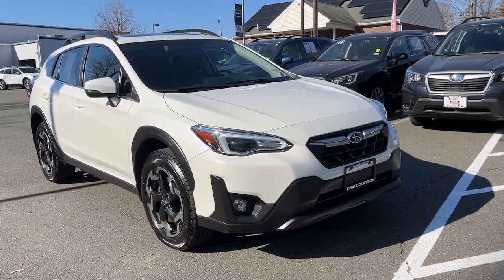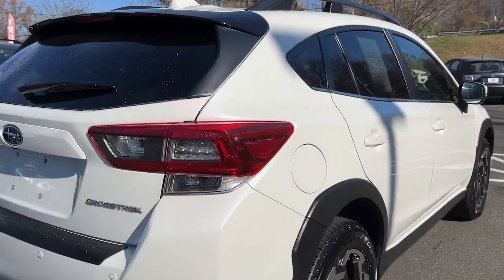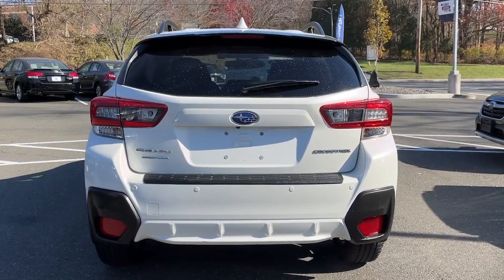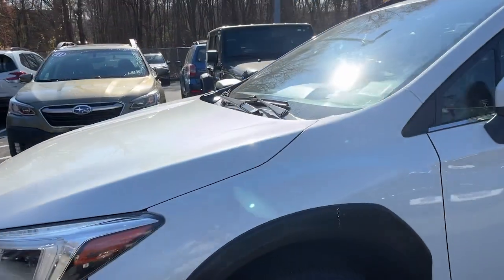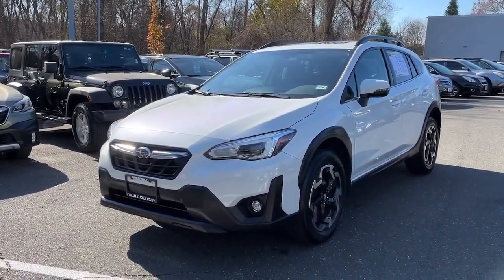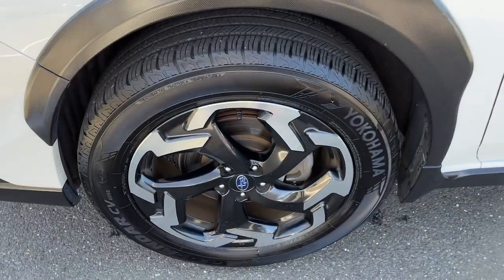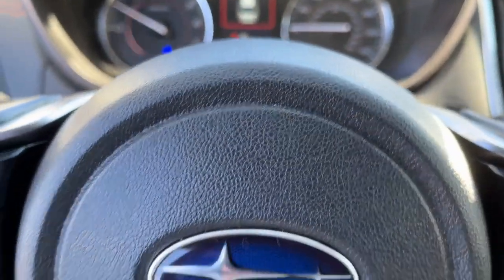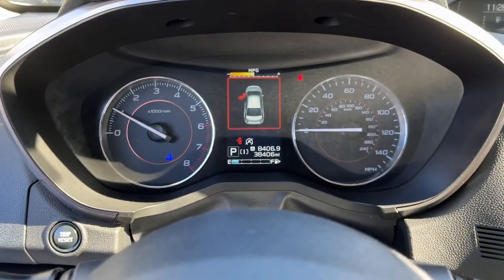2021 Subaru Crosstrek Danbury, Brookfield, Ridgefield, New Milford, New Fairfield, CT P4260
Cool Gray Khaki Used 2021 Subaru Crosstrek Limited available in Danbury, Connecticut at Colonial Subaru. Servicing the Brookfield, Ridgefield, New Milford, New Fairfield, CT area.

Colonial Subaru
89 Newtown Rd

CARFAX One-Owner. Clean CARFAX. Certified. Crystal White Pearl 2021 Subaru Crosstrek Limited AWD Lineartronic CVT 2.5L DOHC EXTENDED WARRANTY BACKED BY SUBARU! SUBARU CERTIFIED PRE OWNED! harman/kardon Speaker System Moonroof Package 2 Power Moonroof Radio: Subaru STARLINK 8.0 Multimedia Nav System Subaru STARLINK Smartphone Integration.brbrRecent Arrival! 27/34 City/Highway MPGbrbrSubaru Certified Pre-Owned Details:brbr  * Roadside Assistancebr  * Warranty Deductible: $0br  * Vehicle Historybr  * 152 Point Inspectionbr  * Transferable Warrantybr  * SiriusXM 3-Month trial subscription $500 Owner Loyalty coupon & 1 year trial subscription to STARLINKbr  * Powertrain Limited Warranty: 84 Month/100000 Mile (whichever comes first) from original in-service datebrbrAwards:br  * ALG Residual Value Awards Residual Value AwardsbrOur customers tell us our Pre-Owned Vehicles are nicest cleanest best deals around! Stop in and see for yourself! Experience the Colonial Difference! You will be glad you did! Price excludes taxes fees and dealer conveyance fee of $699. See dealer for details.